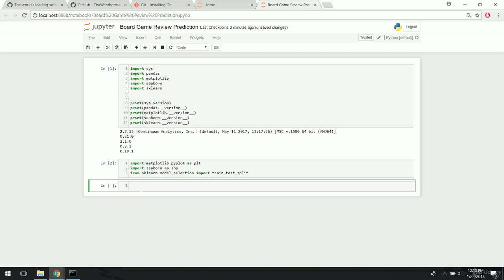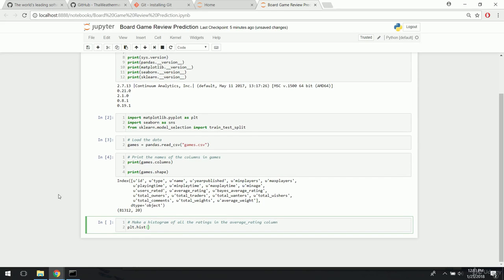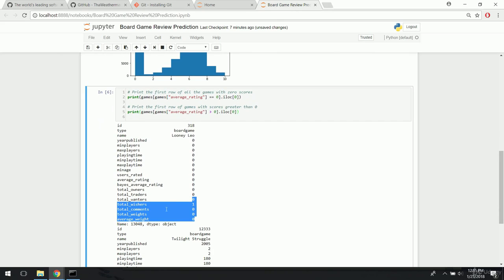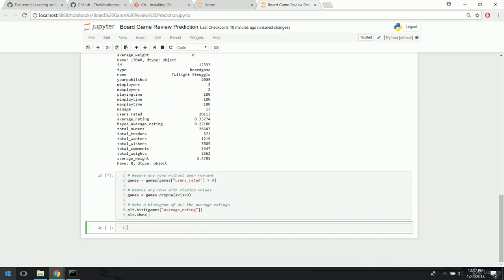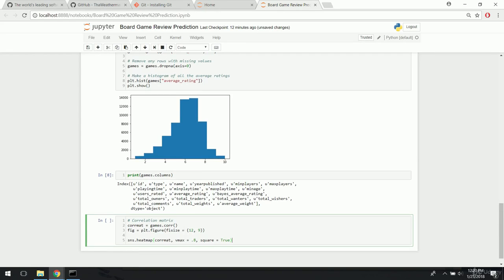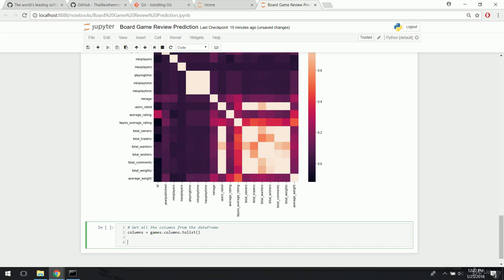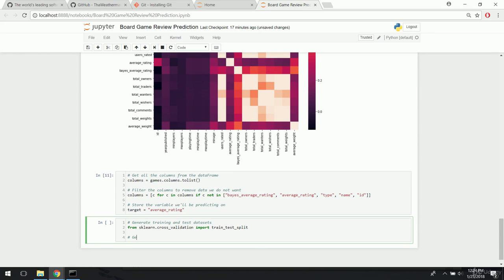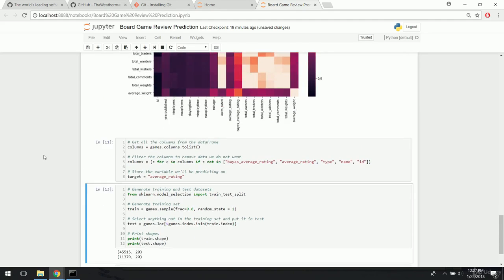3 Board Game Review Prediction Building the Dataset Part 2